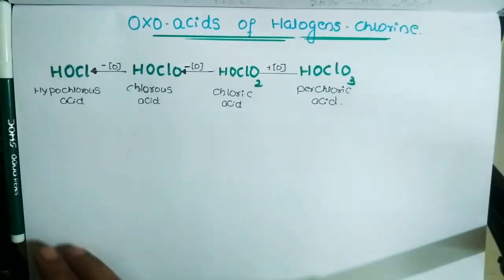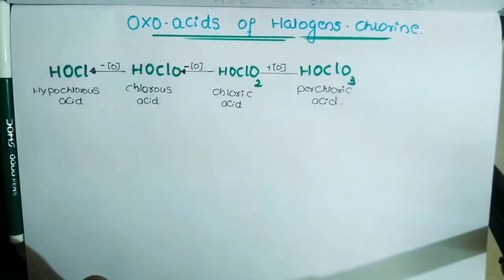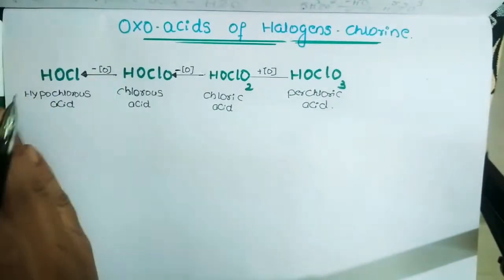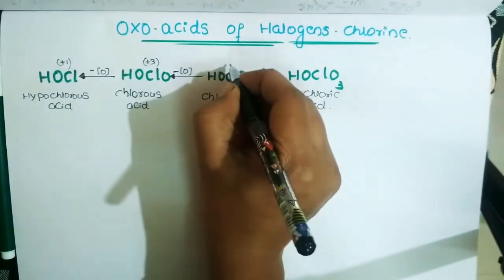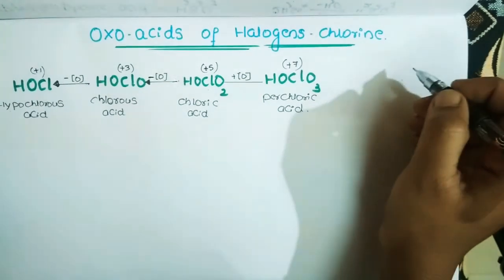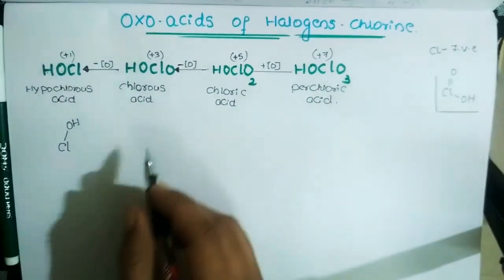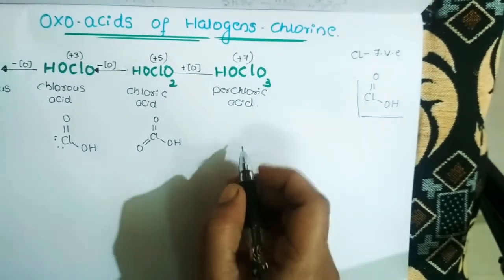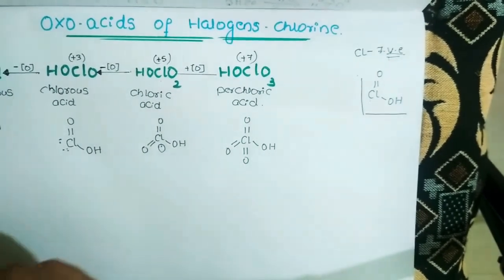short tricks-chemistry-oxoacids of halogen-Chlorine-structure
oxo acids of halogen-easy structure